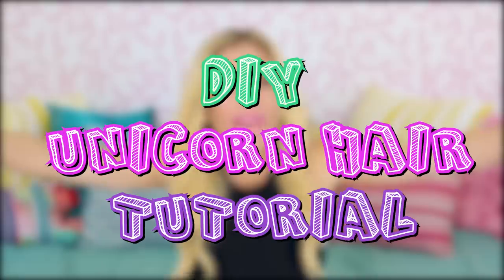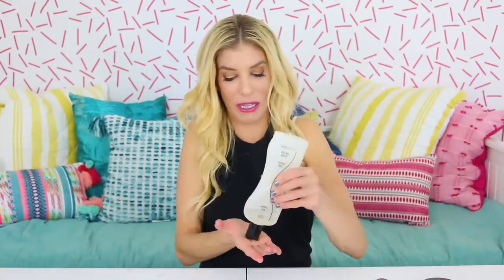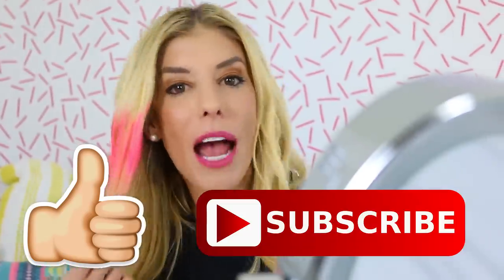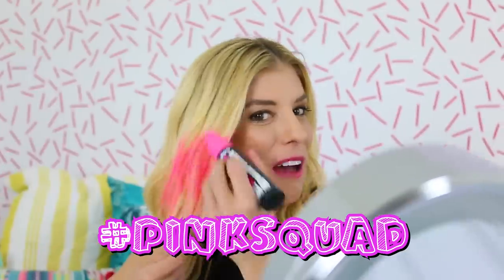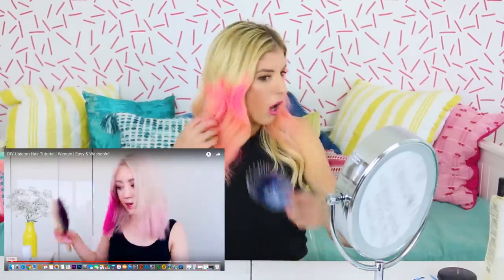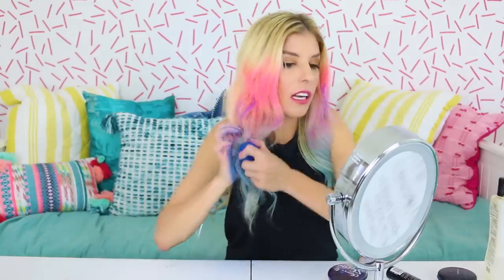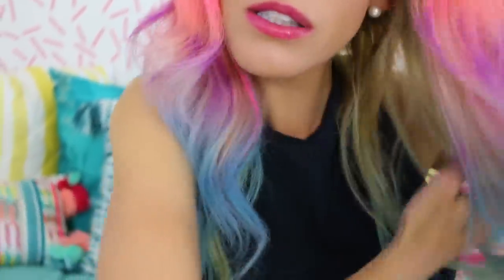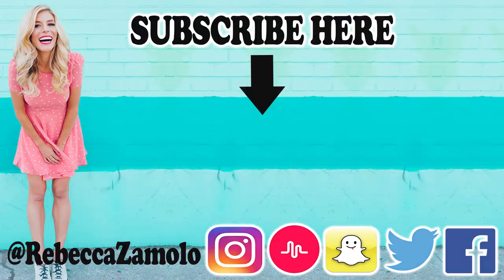Dying My Hair! I Tried Following A Wengie DIY Unicorn Hair Tutorial! Easy and Simple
Dying My Hair! I tried following a Wengie DIY Unicorn Hair Tutorial! Easy and Simple easy hairstyles for medium, long or short hair.  I tried this temporary, easy wash out hair dye that is perfect for school, holidays, back to school, or an event like prom. The unicorn colors are similar to DIY Unicorn slime and are so fun and vibrant.  The hair chalk can be worn with any hairstyle and is very fashionable.

The first DIY color I used for this tutorial was hot pink chalk and I put the chalk halfway up on my hair then used a brush to blend the color with my hair. I used Wengie's hair tip of using oil to make sure the DIY color didn’t dry out my ends.

The second DIY hair dye I used was vibrant blue and I tried to put it all over the ends of my hair then used a brush to blend in the diy color blue up towards the pink.  I decided to keep my hair curled but this can work for straight hair, curly hair, and even wavy hair.

The final DIY color I used for this Wengie inspired hairstyle was purple and I tried to put the DIY color in between the pink and the blue to complet the full DIY Unicorn hair tutorial.

Hi, I'm Rebecca and welcome to the ZamFam. I love making videos that make you smile and laugh, and I especially love connecting with every one of you! I'm married to Matt Slays, I have two dogs named Peanut and Blackjack and I currently live in Los Angeles. If you're new to my channel leave a little note about yourself so I can get to know you as well!

SEND FAN MAIL TO REBECCA!